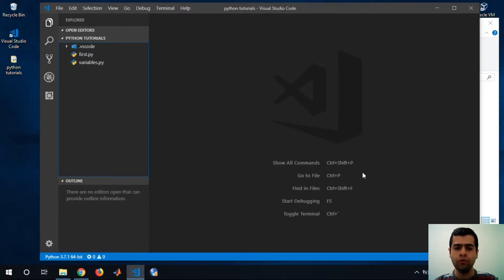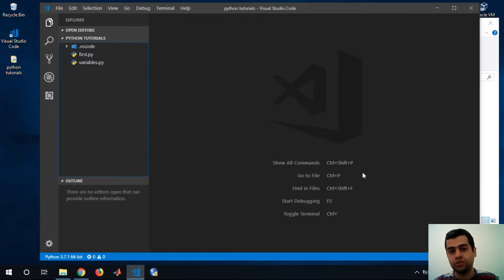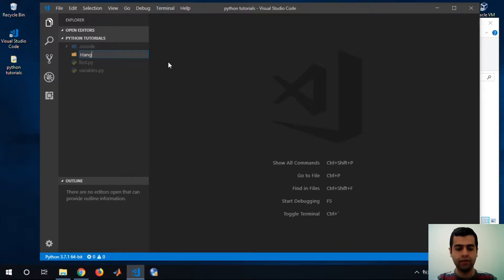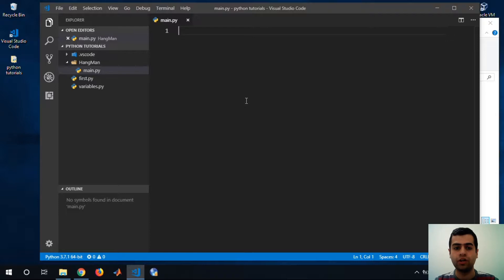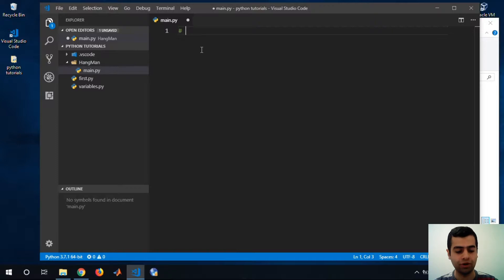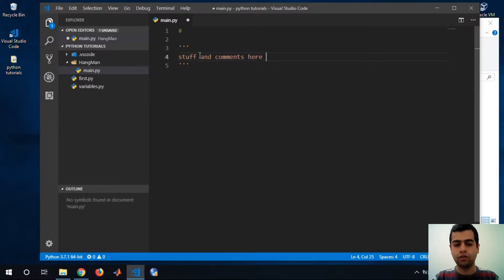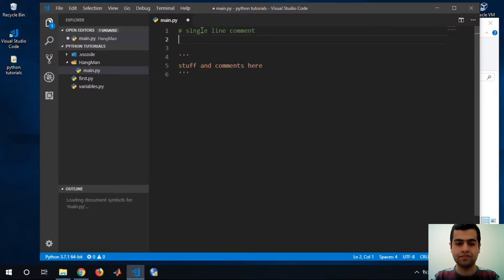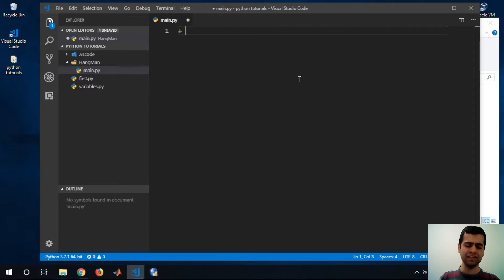Python 3 Basics - Part 5: Hangman game (P1) Files & For loops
I'm going to write a simple word game in python, The Hangman!
I think we can learn more from a practical example in python using we have learned so far. In this video I'm going to introduce For Loops and Files(how to read them) in python and make use of them in creating our Hangman game.